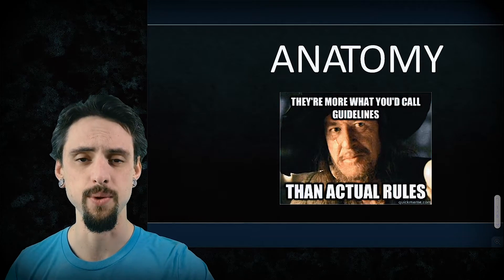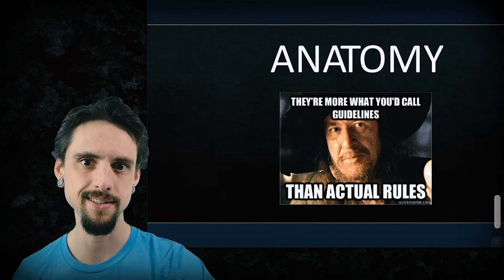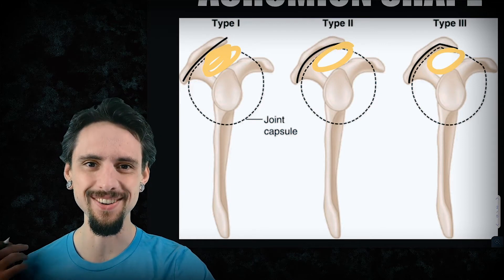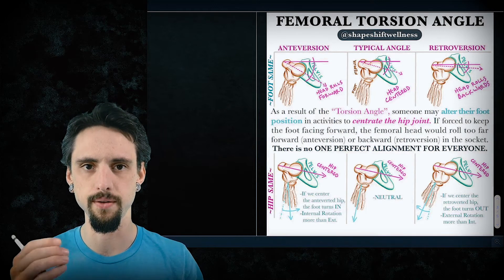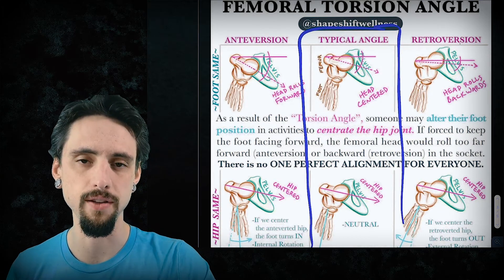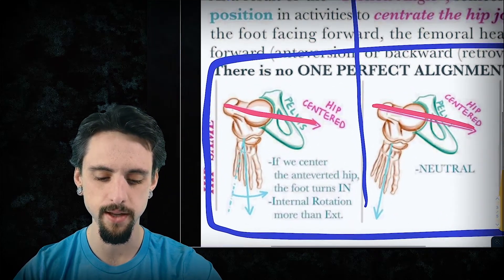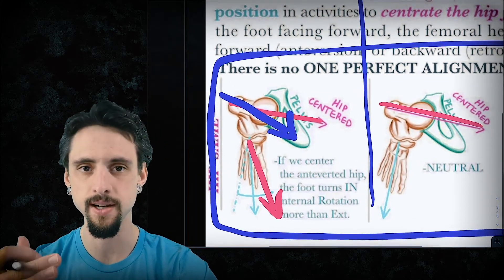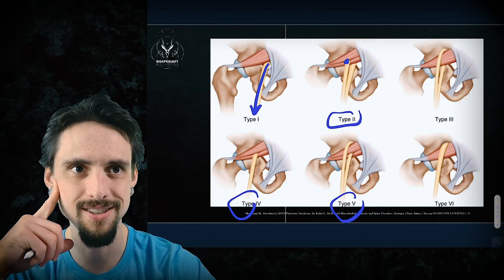ANATOMY: Guidelines, Not Rules. Variation is Normal! | Yoga Anatomy Lesson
Bones come in all shapes and sizes! Muscles and nerves and organs do too!
Bone shape may dramatically change which movements one person vs. another can accomplish. These normal variations may cause a person to move their body or align their limbs in forms that LOOK WEIRD, but are actually necessary.
The acromion process of the scapula is one such example. It can be shaped in a way that creates TONS of space in the shoulder, so overhead movements may be really easy for that person! On the other hand, the acromion could be "hooked" which may make it much harder to accomplish lots of overhead movements.
How do you know who has which bone shape? YOU DON'T. So if you're trying to cue someone into some type of artificial alignment with their arms overhead because they LOOK WEIRD, consider asking them "how do your shoulders FEEL right now?" If they are having a hard time, maybe suggest another alignment. If they are feeling good, or if the change you suggested feels WORSE... LEAVE IT ALONE! Yes, biomechanics matters sometimes, but sometimes it doesn't. Biomechanics are important, but they aren't everything.